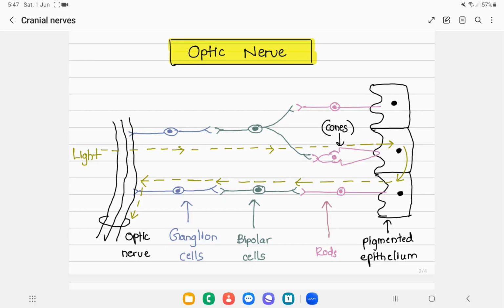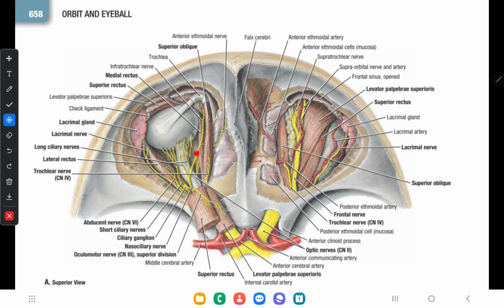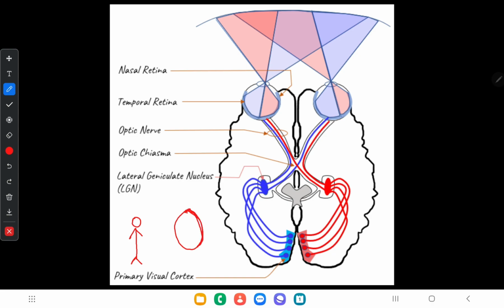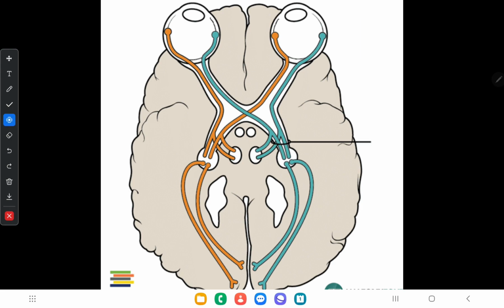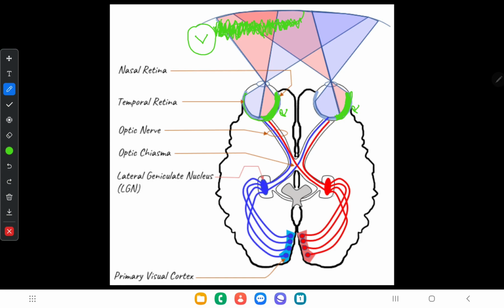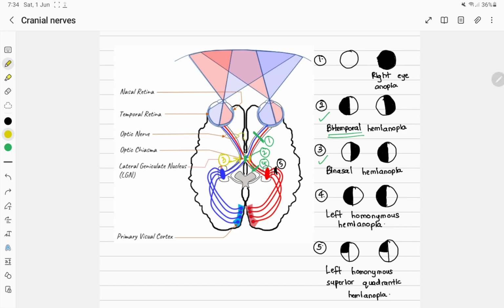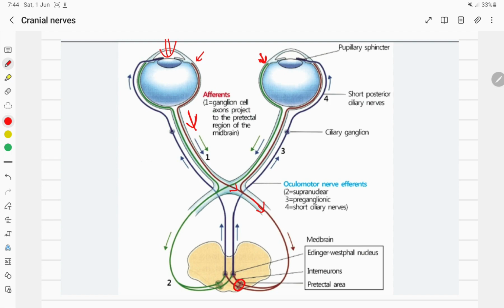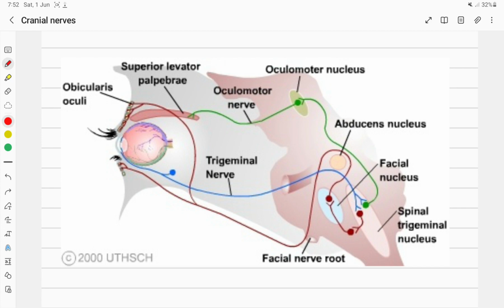Optic Nerve & The Visual Pathway: Visual Reflexes, Bitemporal Hemianopia, Nerve Testing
Introduction
The optic nerve and the visual pathway are critical components of the human visual system, responsible for transmitting visual information from the retina to the brain. This article explores the anatomy and function of the optic nerve and visual pathway, delves into visual reflexes, discusses the condition known as bitemporal hemianopia, and outlines methods for testing the optic nerve.

Optic Nerve Anatomy and Function
The optic nerve (cranial nerve II) originates from the retinal ganglion cells and exits the eye through the optic disc. Each optic nerve contains over a million nerve fibers that carry visual information. The fibers from the nasal half of each retina cross at the optic chiasm, while the temporal fibers remain uncrossed, ensuring that visual information from each eye is processed by both hemispheres of the brain.

The Visual Pathway
The visual pathway involves several structures:
1. Retina👁️: Converts light into neural signals.
2. Optic Nerve 🧠: Transmits signals from the retina to the brain.
3. Optic Chiasm: Where nasal fibers cross to the opposite side.
4. Optic Tracts: Continue past the chiasm to the lateral geniculate nucleus (LGN) of the thalamus.
5. Lateral Geniculate Nucleus (LGN): Processes and relays signals to the visual cortex.
6. Optic Radiations: Pathways from the LGN to the primary visual cortex.
7. Primary Visual Cortex 🧠: Located in the occipital lobe, where visual perception occurs.

Visual Reflexes
Visual reflexes are automatic responses to visual stimuli. Key reflexes include:
- Pupillary Light Reflex 🌟: Constriction of the pupils in response to light, involving the optic nerve (afferent pathway) and oculomotor nerve (efferent pathway).
- Accommodation Reflex 🔍: Adjustment of the lens for near vision, coordinated by the ciliary muscles and controlled by the parasympathetic nervous system.

Bitemporal Hemianopia
Bitemporal hemianopia is a visual field defect characterized by the loss of vision in the outer (temporal) halves of both visual fields. This condition is often caused by lesions at the optic chiasm, typically due to pituitary tumours, craniopharyngiomas, or other midline masses compressing the chiasm. Symptoms include difficulty with peripheral vision and challenges with daily activities like reading and navigating.

Optic Nerve Testing
Testing the optic nerve involves several clinical assessments:
- Visual Acuity Test 📋: Measures the clarity of vision using a Snellen chart.
- Visual Field Test 👓: Determines the extent of the peripheral vision.
- Fundoscopy 🔬: Examines the optic disc for signs of swelling, atrophy, or other abnormalities.
- Pupillary Light Reflex Test 🌟: Evaluates the response of the pupils to light.
- Color Vision Testing 🎨: Assesses the ability to distinguish colors, often using Ishihara plates.

Conclusion
Understanding the optic nerve and the visual pathway is crucial for diagnosing and managing visual disorders. Conditions like bitemporal hemianopia highlight the importance of early detection and intervention. Comprehensive testing of the optic nerve ensures that any abnormalities are identified and treated promptly, preserving vision and improving quality of life.

This comprehensive overview provides a detailed insight into the optic nerve and visual pathway, emphasizing the significance of visual reflexes, the implications of bitemporal hemianopia, and the importance of thorough nerve testing.

⏰ Chapter Timestamps:

0:00 Introduction
0:47 Visual Pathway
2:30 Optic Nerve Origin
3:35 Meninges Around Optic Nerve
4:25 How Papilloedema Occurs
5:50 Parts of the Optic Nerve
9:53 Relation of Field of Vision to the Retinal Quadrants
13:56 Optic Chiasma and it's Relations
16:45 Lateral Geniculate Body
19:00 Optic Radiation
22:06 Visual Cortex
27:56 Lesions of Visual Pathway
35:30 Visual Reflexes
41:30 Testing of the Optic Nerve